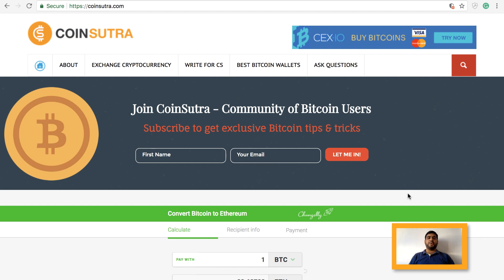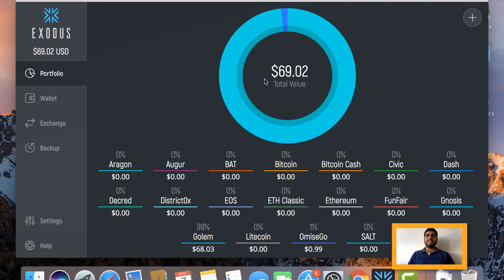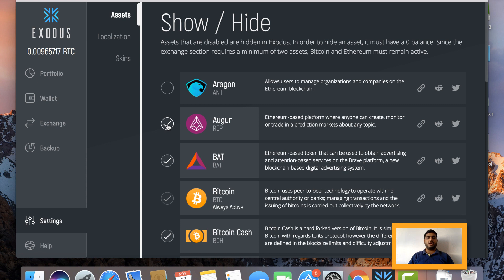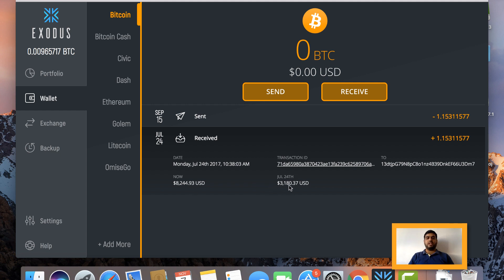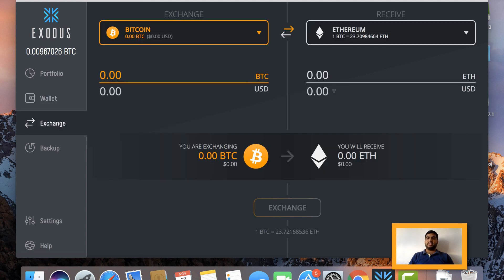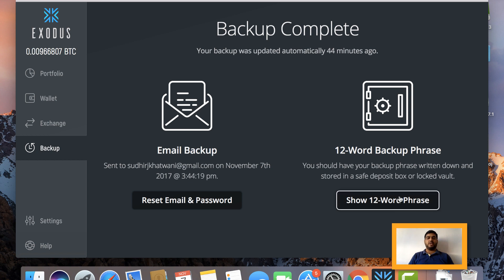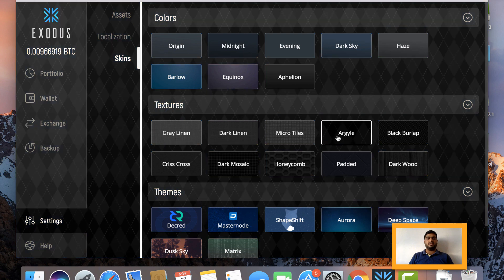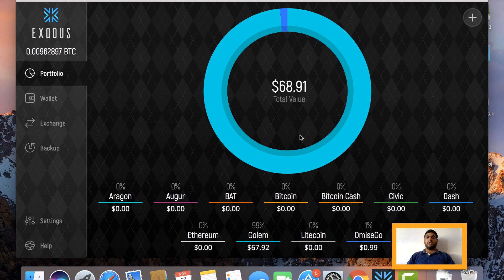Exodus: Best Bitcoin & Altcoin Desktop Wallet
This video is a complete walkthrough of a very popular Bitcoin and Altcoin wallet i.e.Exodus. Using Exodus, you can now store more than 10 cryptocurrencies all in a single place and not worry about its security because it gives you access to your private keys and seed.

Exodus doesn't keep your keys or seed on any server so you should definitely once try this wallet which is also the best wallet in the market in terms of user experience.

CoinSutra is a thriving community of Bitcoin and altcoin users where we often talk about Bitcoin wallet security, crypto investments and how to keep your cryptocurrencies safe.

Connect with CoinSutra!